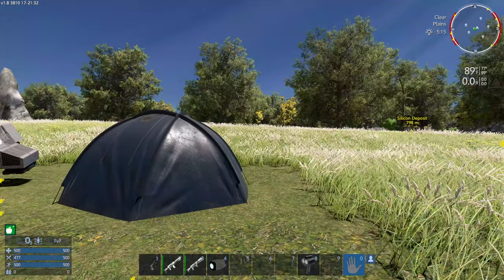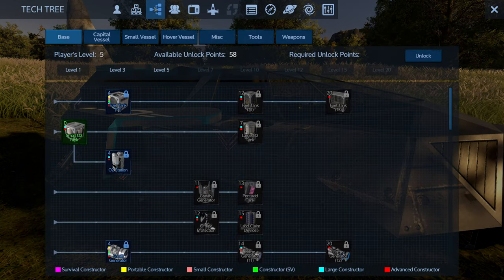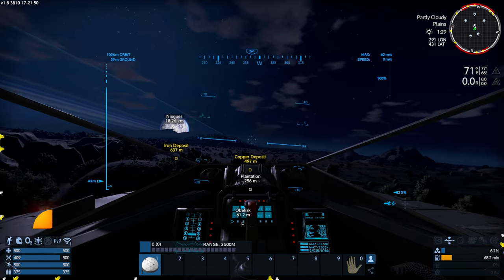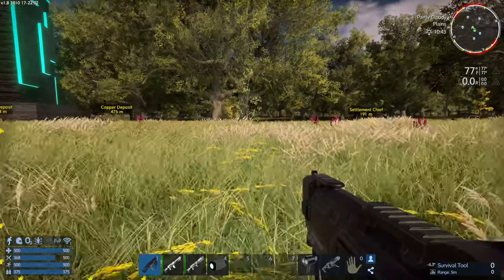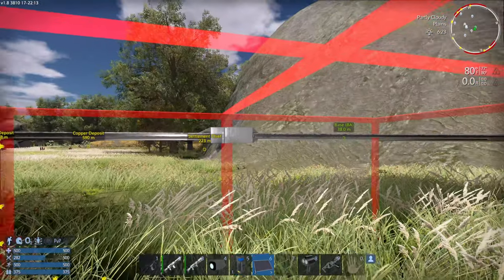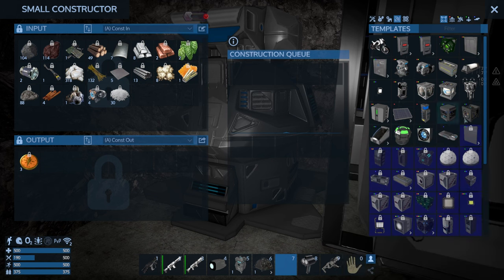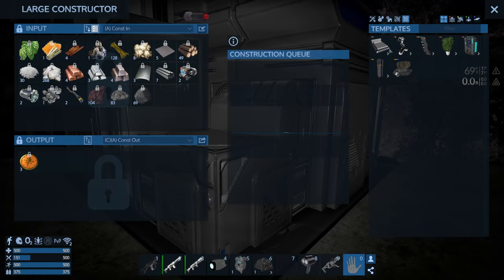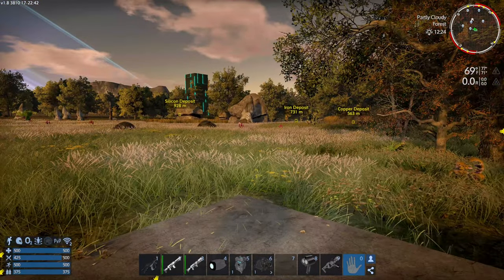Scapino Plays Empyrion Experimental V1 8 S19 E2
My Little Hole In The Wall